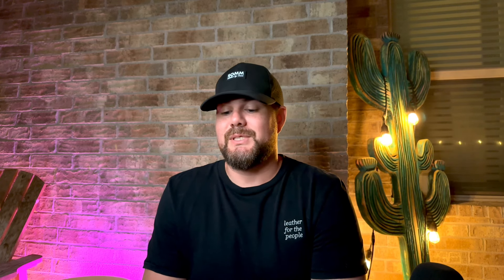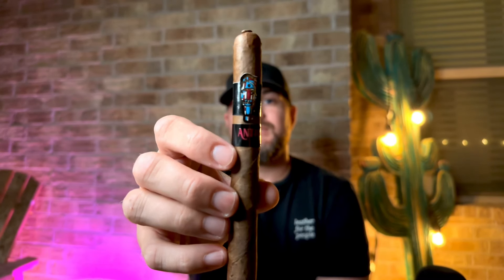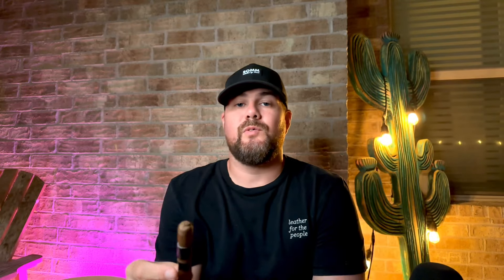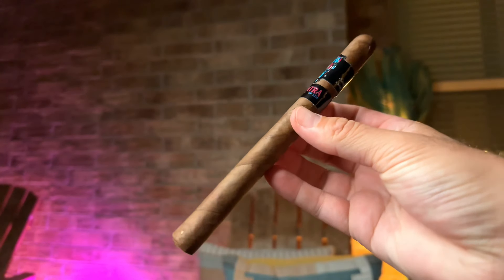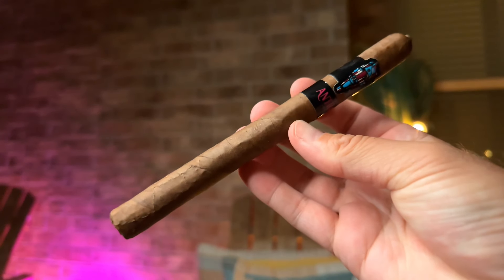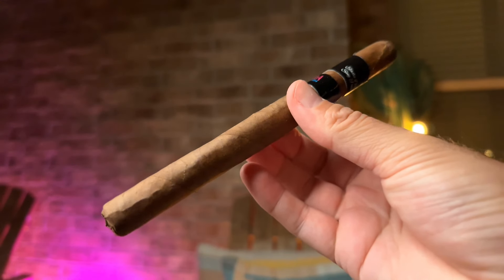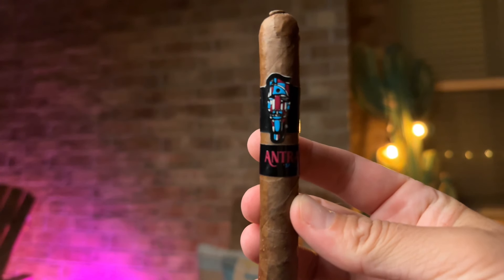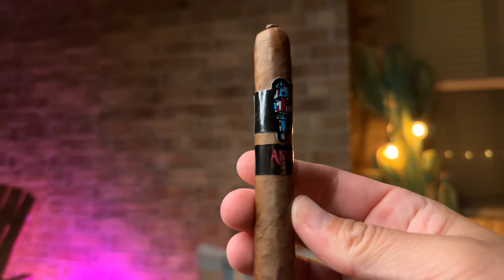Sanj Patel SP1014 Antra Review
My in-depth review of the SP1014 Antra by Sanj Patel.